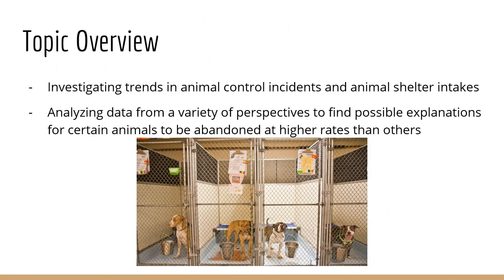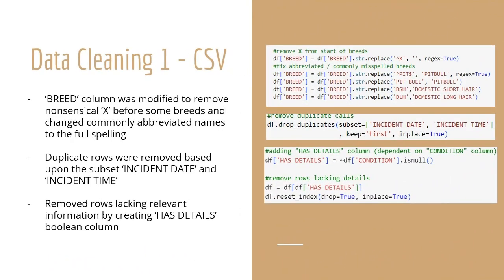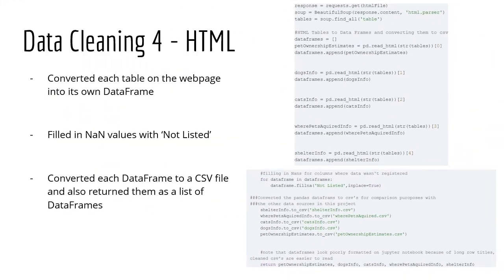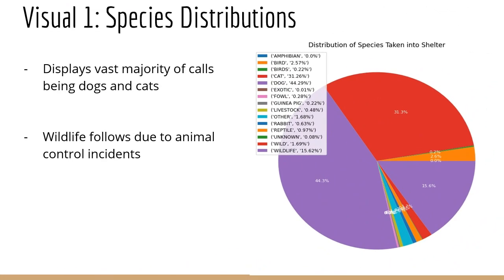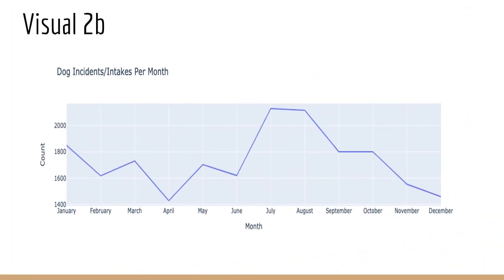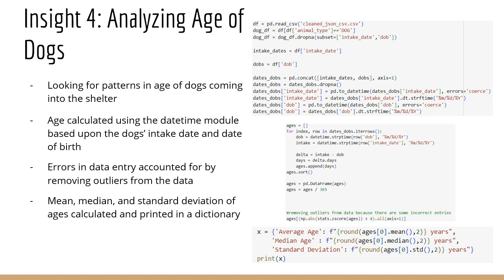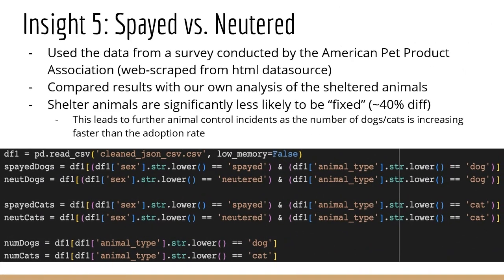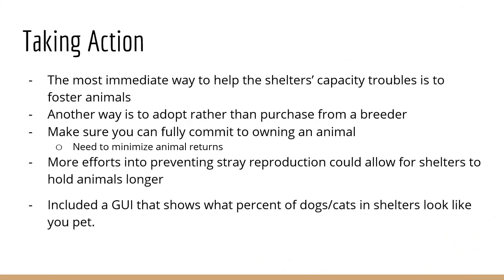CS2316 Final Project - Will Augustine & Andrew Decker